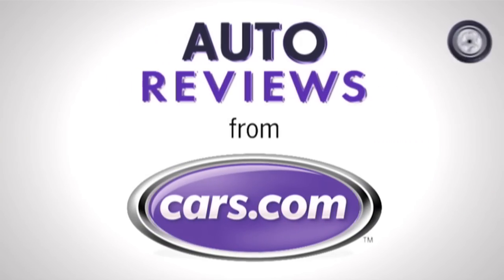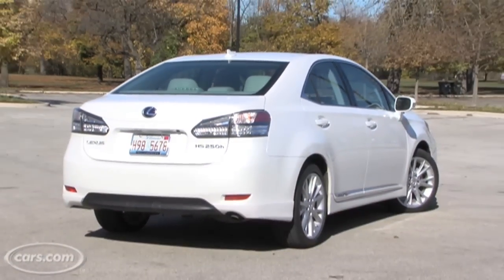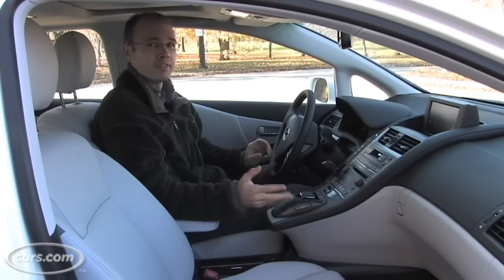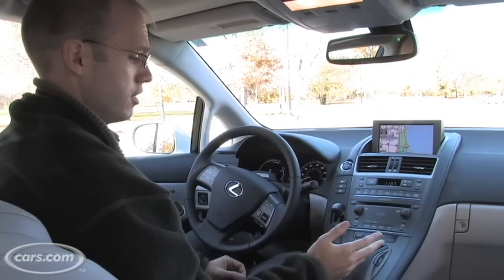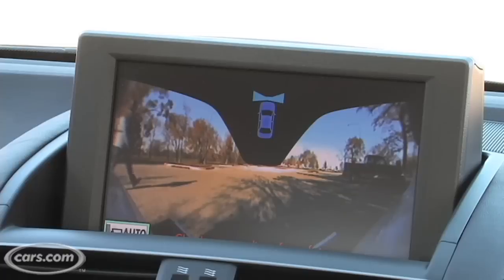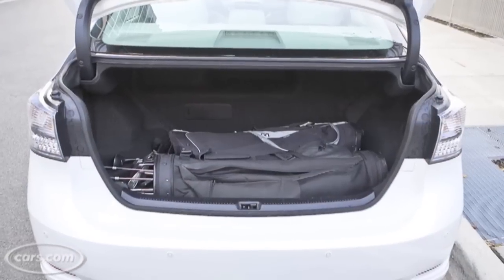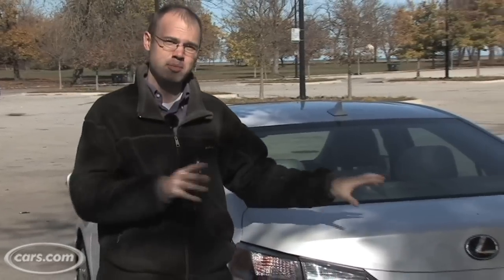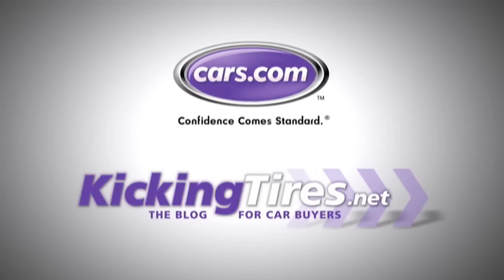2010 Lexus HS 250h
Cars.com's Mike Hanley takes a look at the 2010 Lexus HS 250h.  It competes with the Toyota Prius and BMW 335d.

Shot and produced by:  Matthew Avery and Sarah Gersh